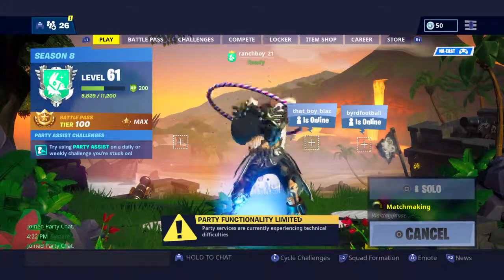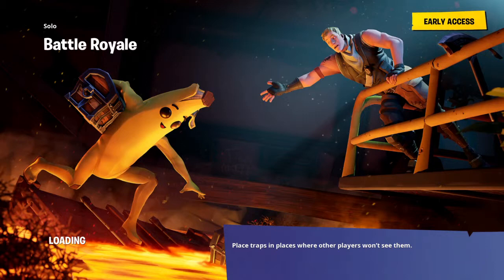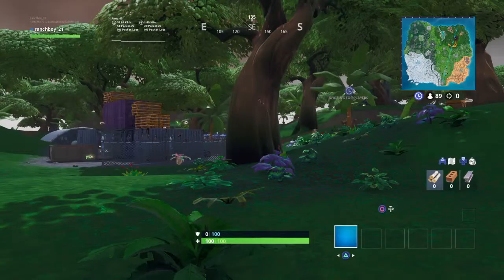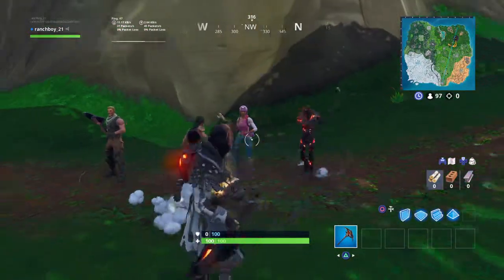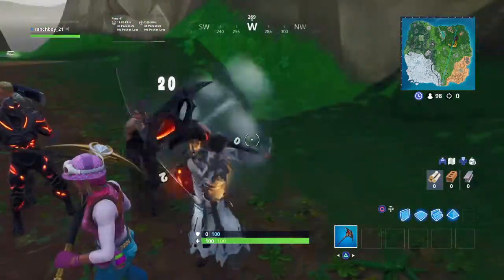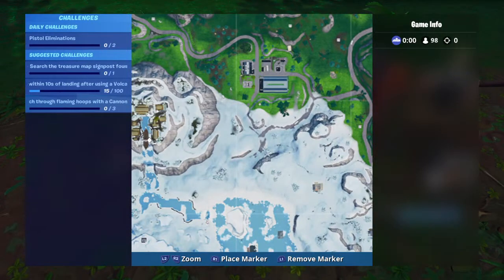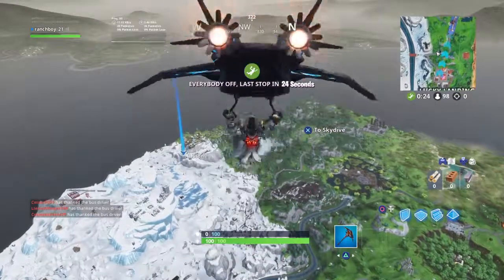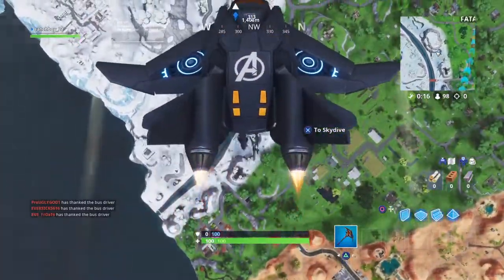Fortnite Gide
Fortnite